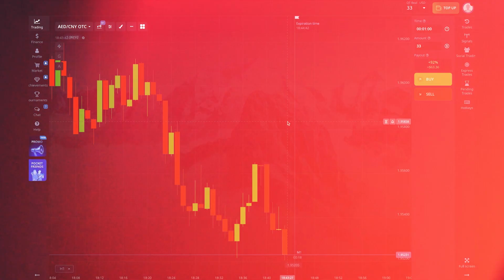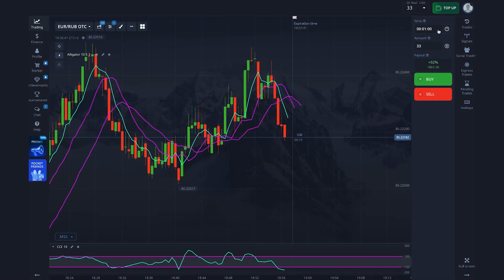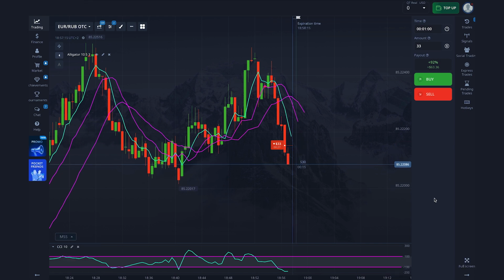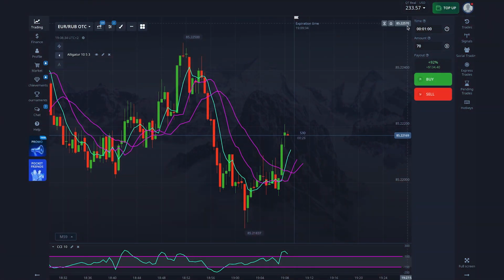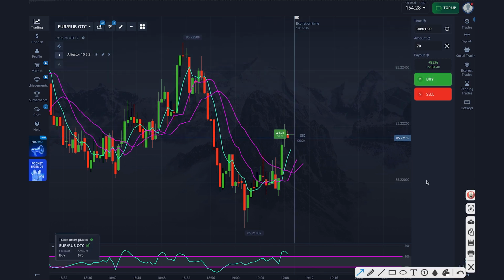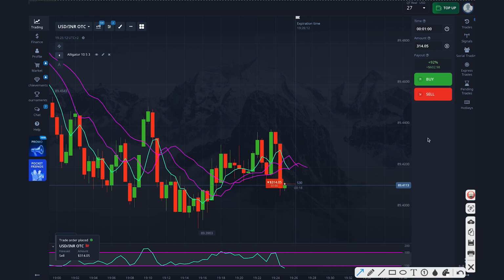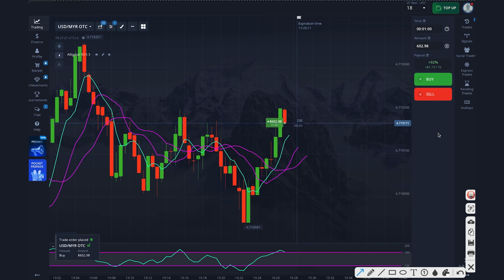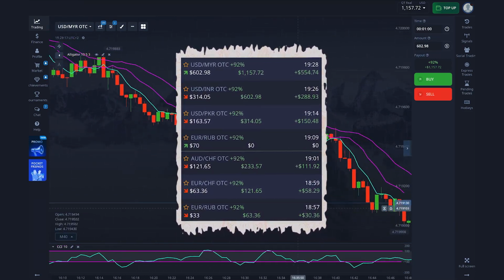This Secret Trick Changes Everything in Pocket Option Trading (Tutorial for Beginners)